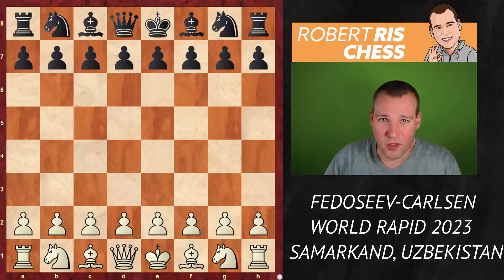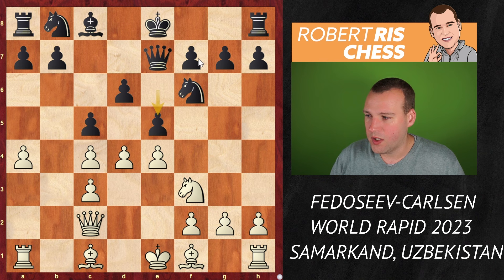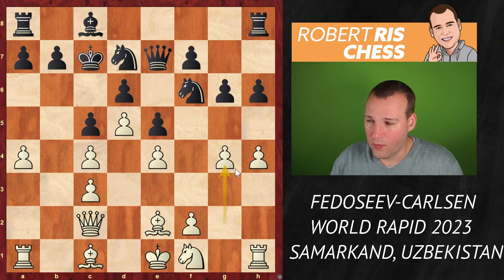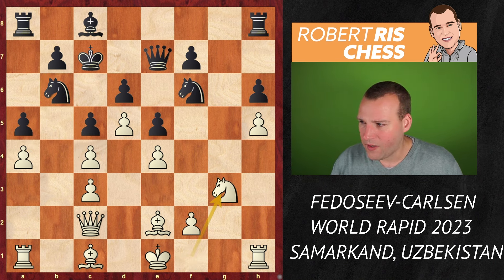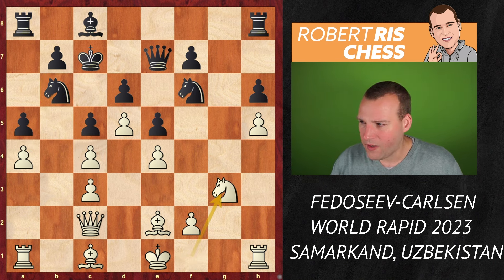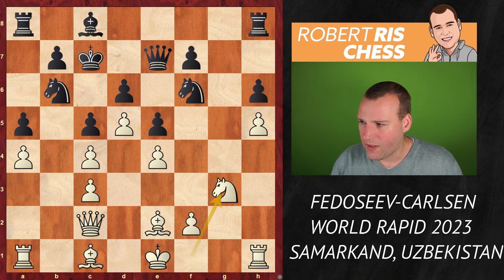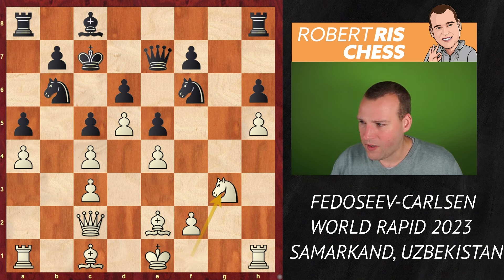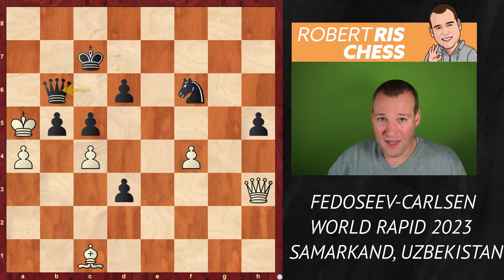World Champion Again - Fedoseev vs Carlsen World Rapid 2023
In this video I chow you the game Fedoseev vs Carlsen World Rapid 2023.